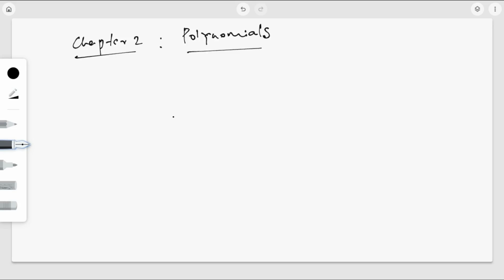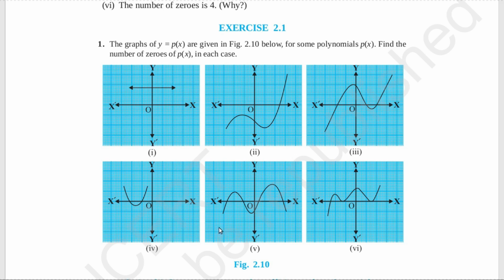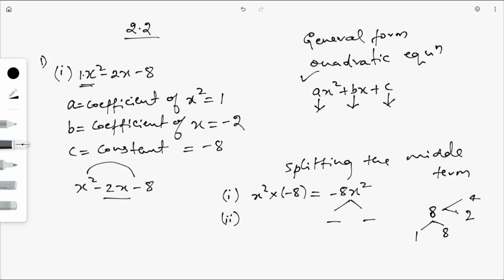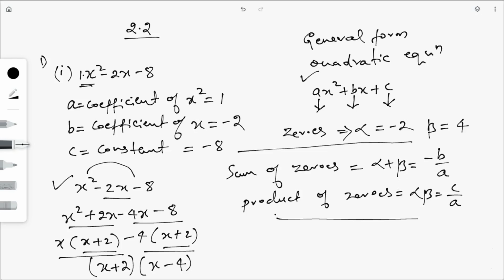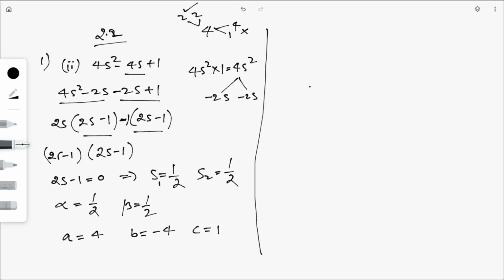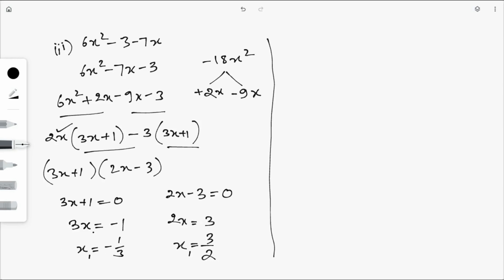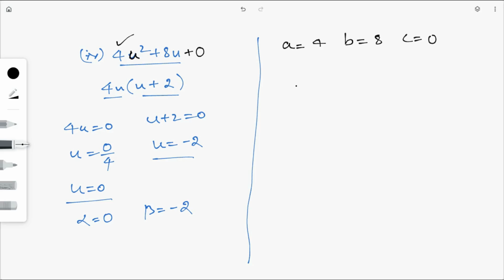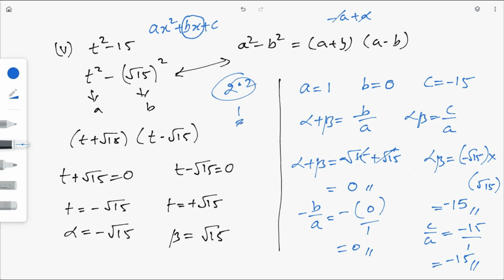Polynomials | Class 10 Maths NCERT Chapter 2 Exercise 2.1 and 2.2 Solutions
Exercise problems are solved with proper explanation.